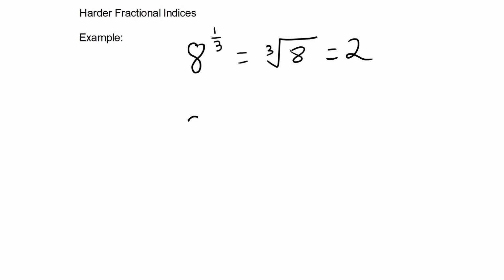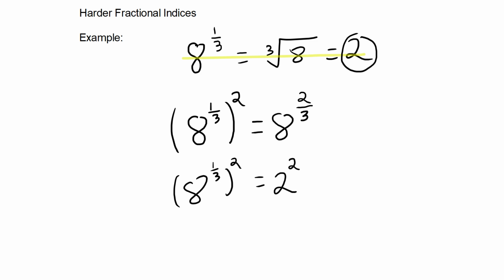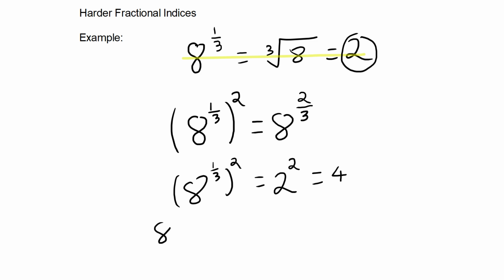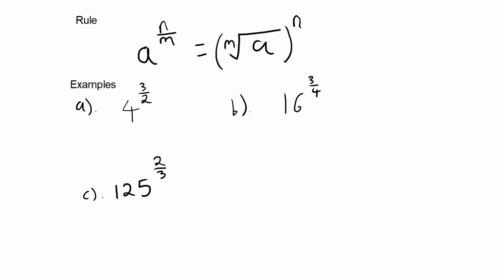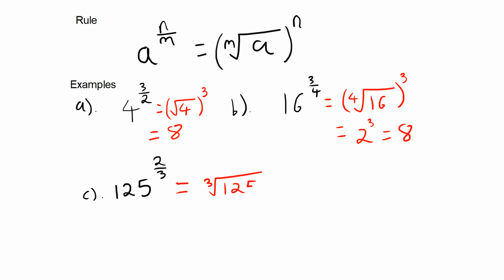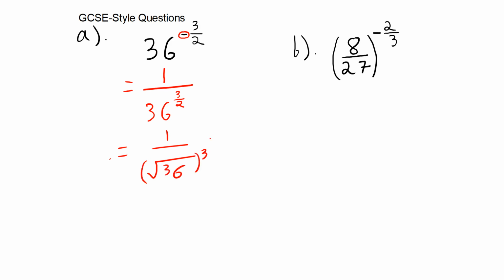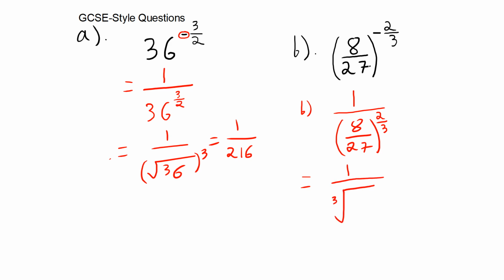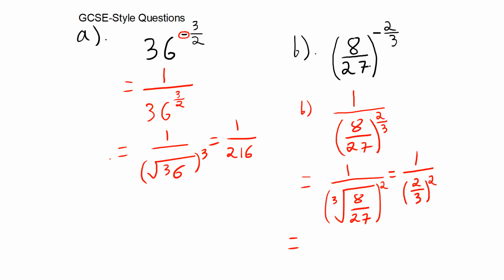Harder fractional indices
If these lessons help you, you can support Edry Maths here:
Higher only. Learn how to evaluate indices like - 3 /4